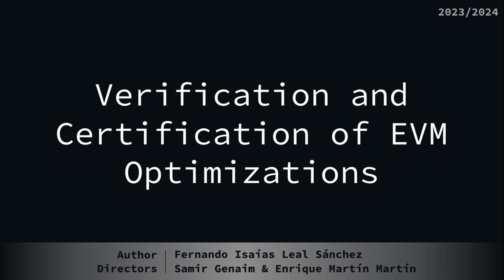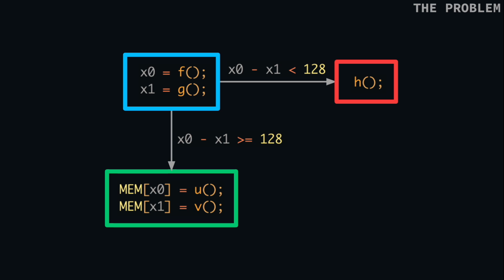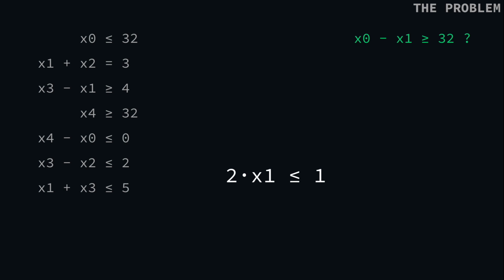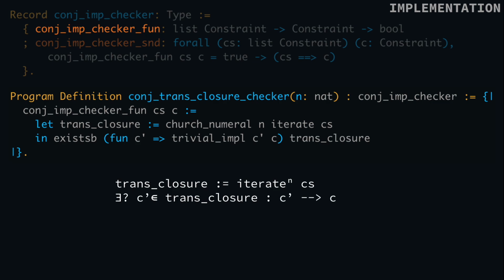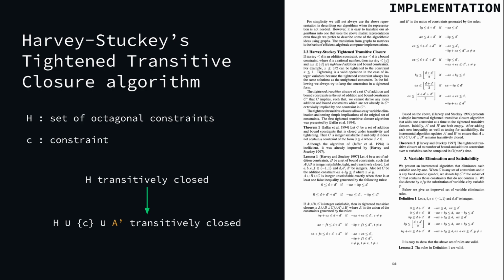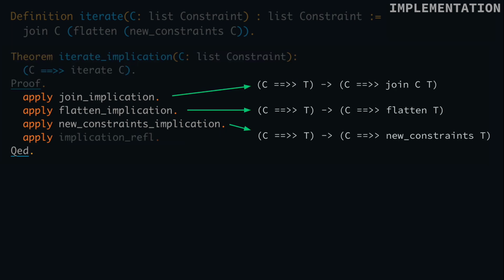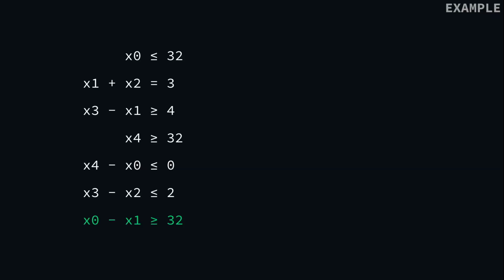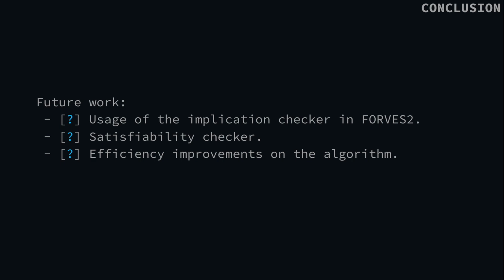Verification and Certification of EVM Optimizations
2023/2024 Computer Science Bachelor's Thesis
Universidad Complutense de Madrid
This is the presentation I gave at UCM of my Computer Science Bachelor's Thesis. The recording itself happened after the presentation, with the purpose of having something which I could look back to in the future to remember it. The presentation was supposed to take no longer than 10 minutes, which means that many of the accomplishments we made did not make it to the presentation.

First, in the video I talk about a conj_imp_checker type, which only works for conjunctions of constraints. In fact, static analysis tools can also come up with disjunctions of constraints, if for example a piece of code is accessed through a function call, and this function calls were made under different contexts. In the project we prove that any implication checker which works only for conjunctions can be made to work with disjunctions by simply checking that the thesis constraint can be derived from all conjunctions. This is proven by developing a function which transforms any conj_imp_checker
into a "full" imp_checker. Since the correctness condition is encoded in the types themselves, to implement this function is also equivalent to proving that it's correct.

Secondly, at the end of the presentation, in the part of "Future work" I mentioned that the algorithm hasn't been integrated yet into the rest of the FORVES2 project. Originally one of the reasons for this is that the whole theory on octagon constraint solving was developed independently of the rest of the project. Some final work needed to be made in order to connect these definitions with those that the rest of the project used. Originally we decided that this effort was out-of-scope for the rest of the project, since we envisioned it taking longer than the time we had left, and was also not a hard requirement. However, by the time of the recording of this presentation, that effort has already concluded. After I originally presented these slides to the supervising board I started wondering how difficult it would be to actually integrate it with the rest of the project, since I had been thinking about the problem extensively while writing the project report, and managed to complete the effort in an afternoon. This final effort was submitted as a pull request in the FORVES2 project.

In addition, in the same "Future work" section I mentioned that a proof of completeness would be needed to implement a satisfiability checker from within the theories of this project. As a matter of fact, even if the completeness was not proven in Coq, the function we developed is complete, since Harvey-Stuckey's algorithm itself is complete. The rules which Harvey-Stuckey's algorithm uses to compute the new constraints are not actually used in the implementation, but a weaker version which made them easier to work with in the theories. However, these weaker versions are
proven to be equivalent to Harvey-Stuckey's rules when applied twice. That is
the reason in the "Example" section we made our implication_checker function compute the transitive closure twice the length of the hypothesis.

Finally, no mention was made in the presentation on the modelling of constraints and implication. However, these needed to be defined previously, in addition to propositions which made more convenient working with them.

One conclusion I came up with after this project is that when developing a theory in Coq, managing complexity is key. This is already true for most software engineering projects, but since in Coq most of the concepts need to be defined from the group up, implementations are susceptible to blowing up in complexity and length. It is therefore crucial to identify which theorems are fundamentally needed to develop the theory, or whether some of them can be generalized or derived from others.

All in all, I greatly enjoyed my time in this project, and I would like to thank my supervisors for that. It is in no small part thanks to their support. In the future I would like to further my understanding on theorem provers and other similar verification tools.